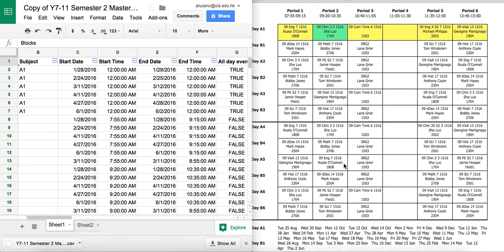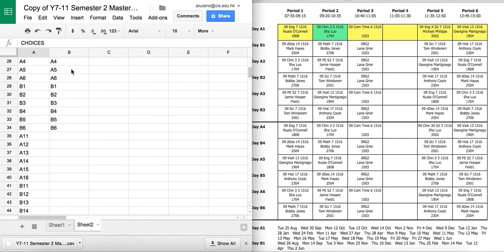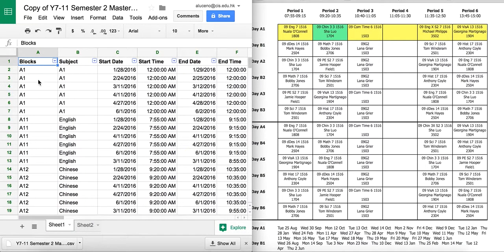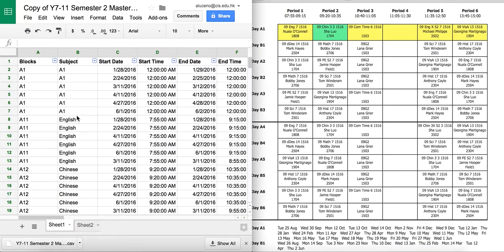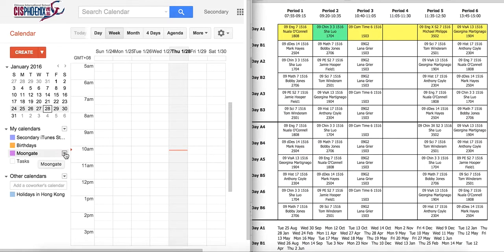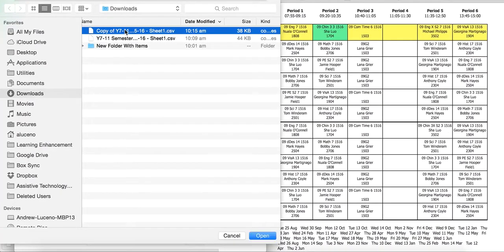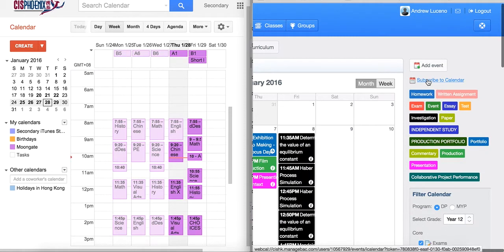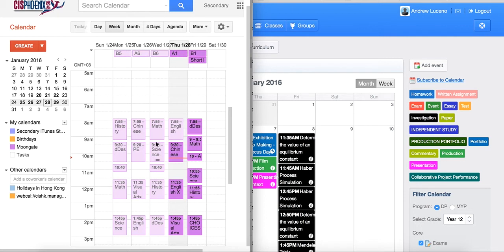Y7-11 Moongate and MB Calendars Import to Google Calendar